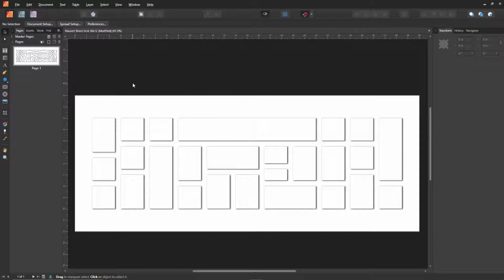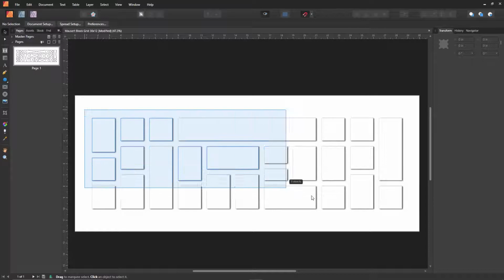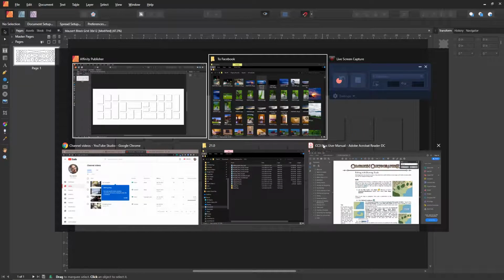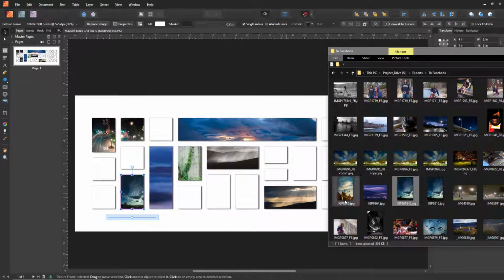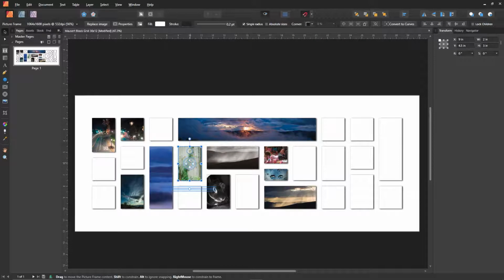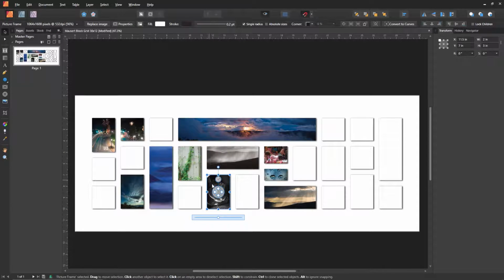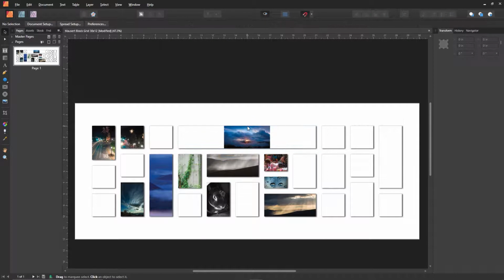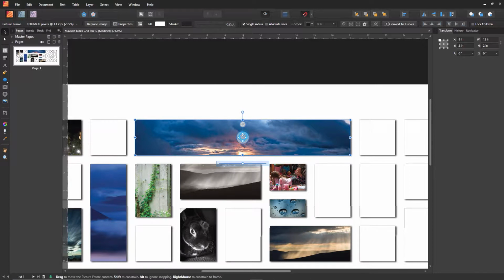Affinity Publisher - drag and drop photos from your desktop into your layout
This is a very quick tutorial of the Picture Frame Rectangle Tool in Affinity Publisher.  I've found Affinity Publisher to be a very capable replacement for Adobe InDesign.